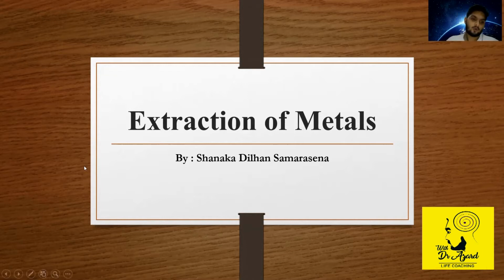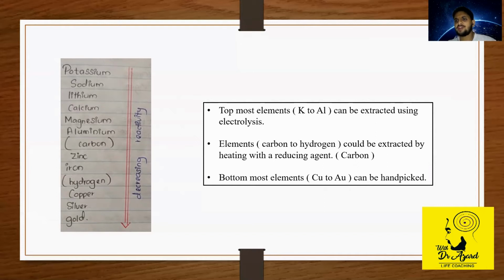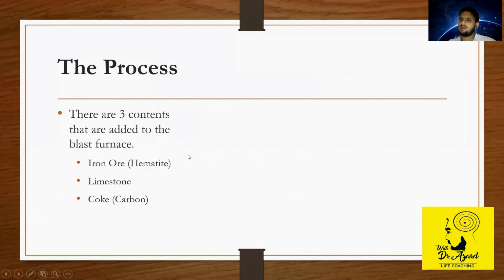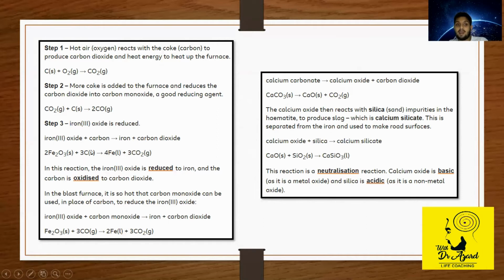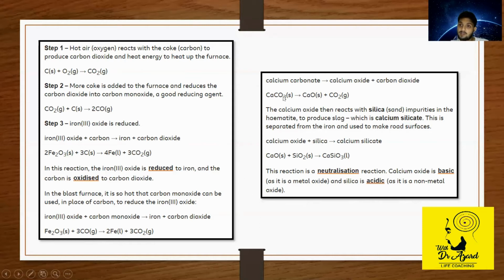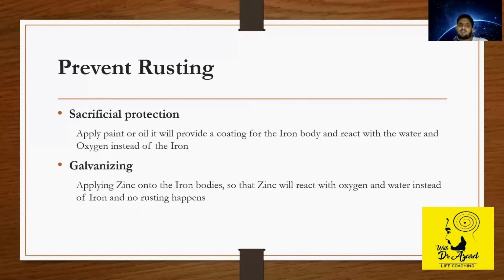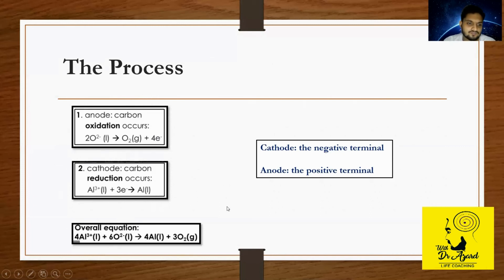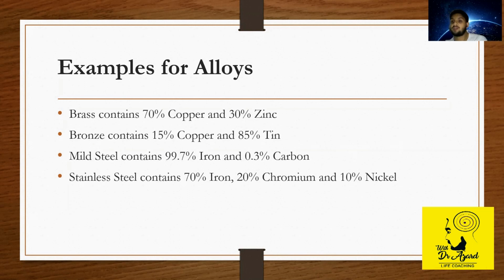Chemistry Grade 9 Extraction Of Metals Ms Shanaka